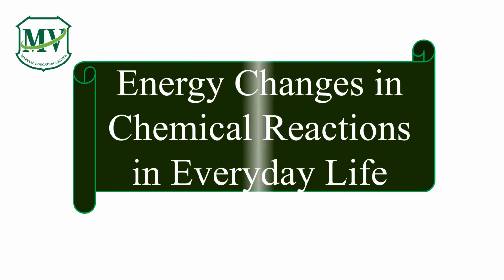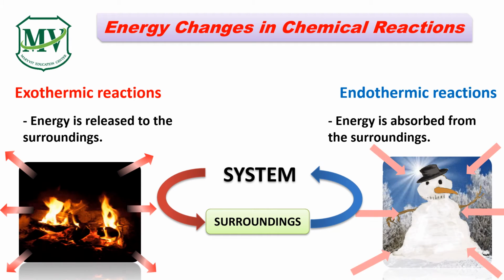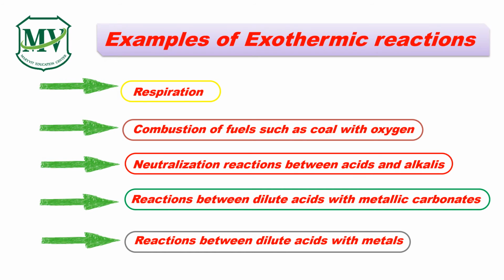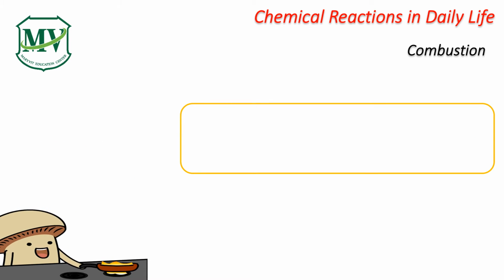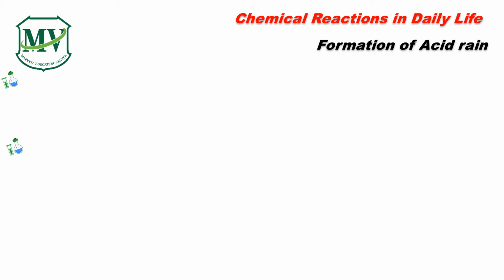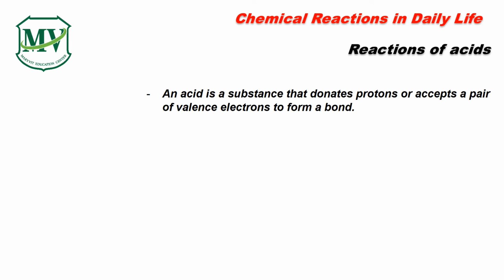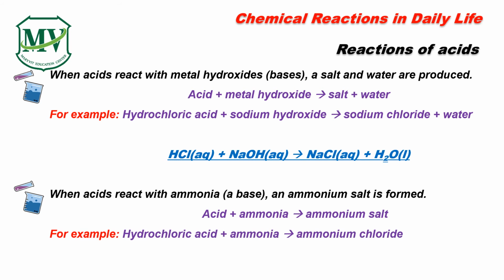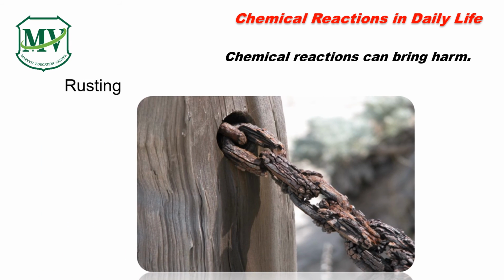Energy changes in chemical reactions in everyday life | Science M.3